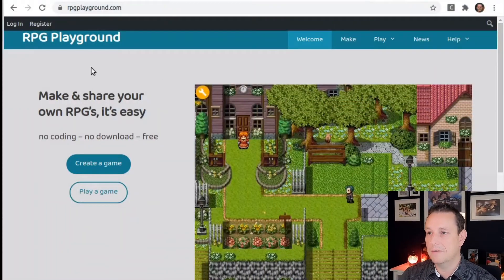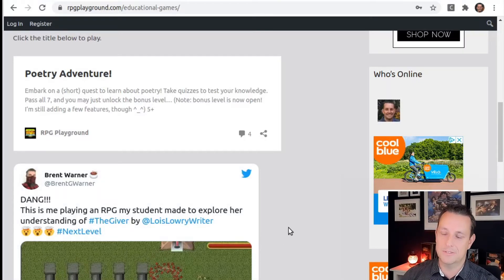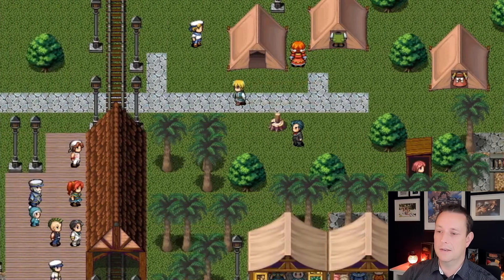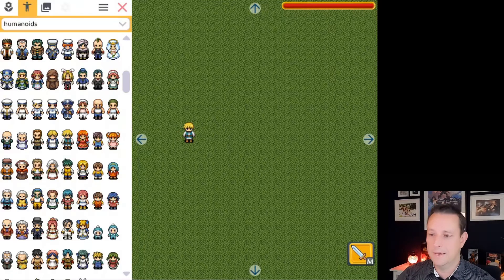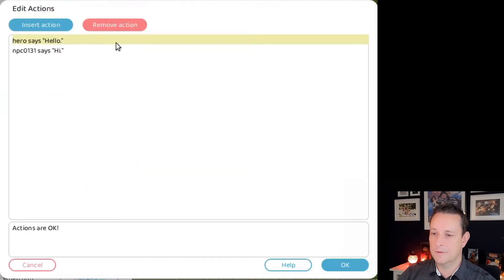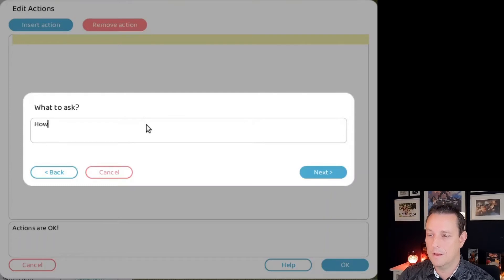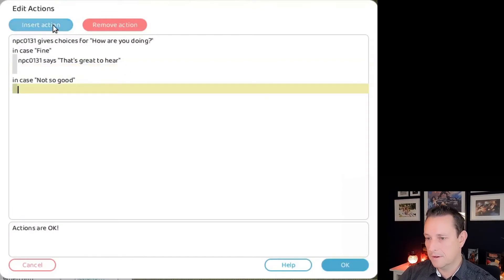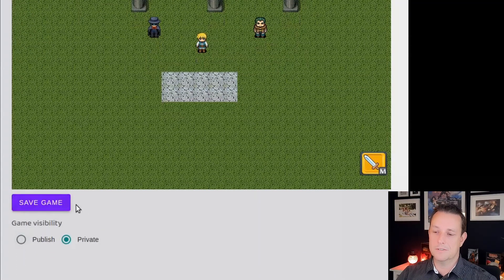How to make educational games without coding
It's free and works in your webbrowser, so you can use it on a Windows PC, Mac, Chromebook, iPhone, iPad, iOS and Android. No programming skills required.

Teachers or students can now create their own edugames in the classroom. Schools all over the world are now using RPG Playground to create custom games for their history, math, music, art, ... classes.

It's very easy to get started. All you have to do is go register, and create your game for free.